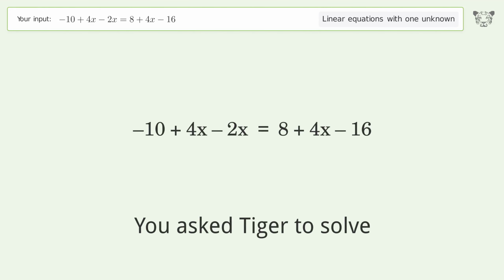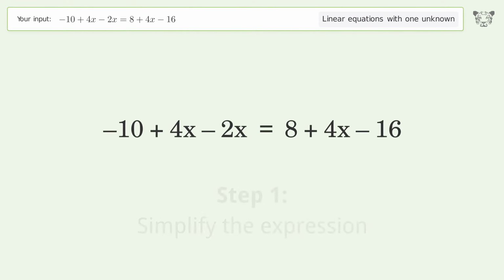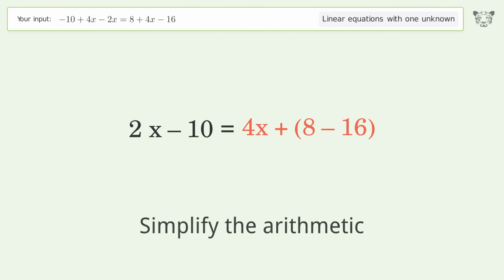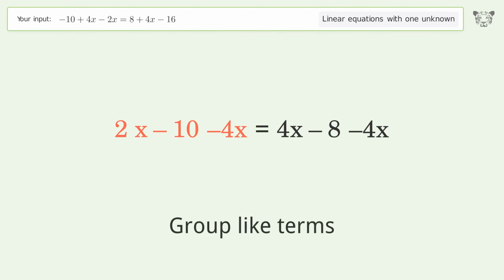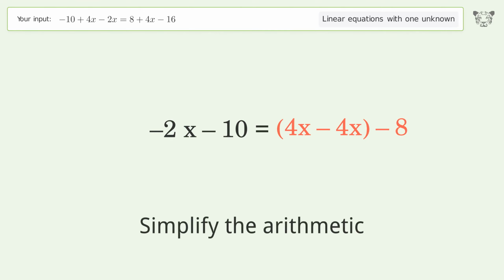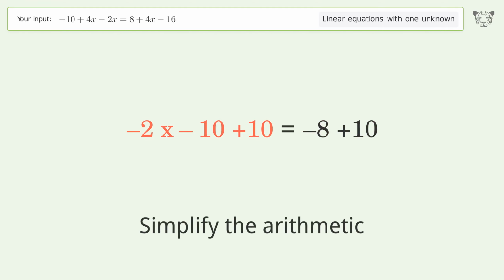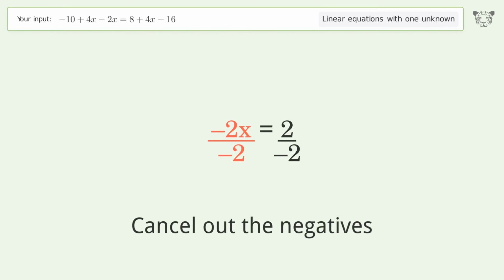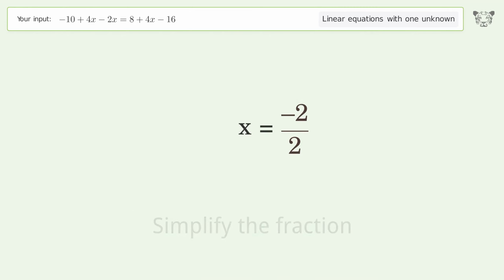Solve -10+4x-2x=8+4x-16: Linear Equation Video Solution | Tiger Algebra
Struggling with -10+4x-2x=8+4x-16? Watch our step-by-step video on Tiger Algebra to master this linear equation effortlessly.